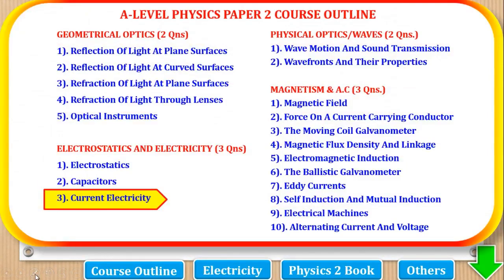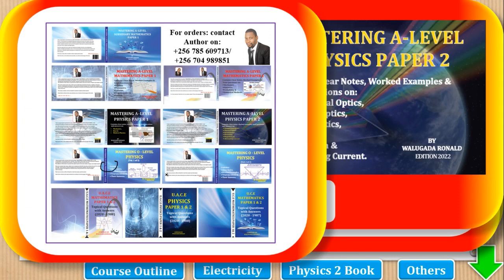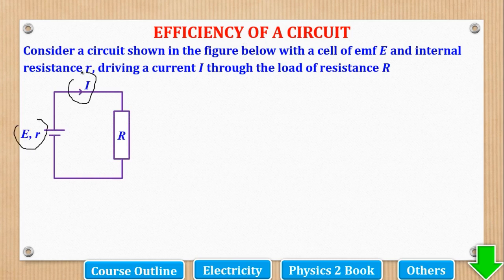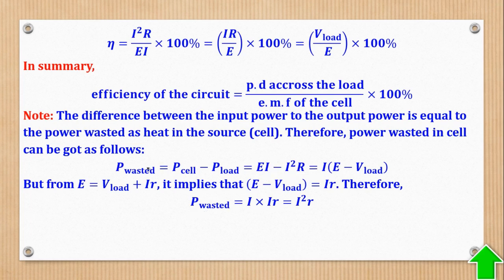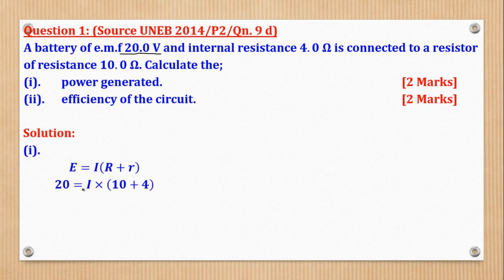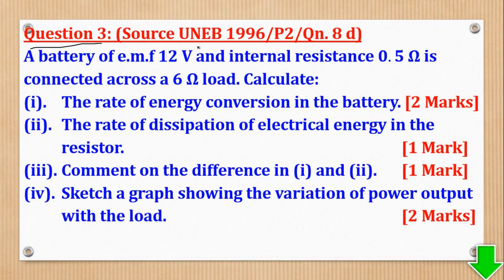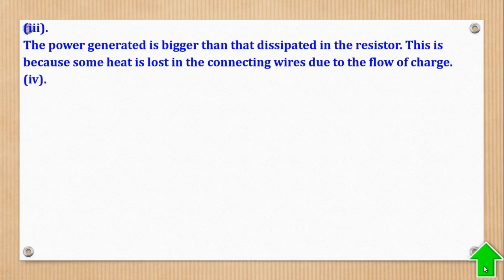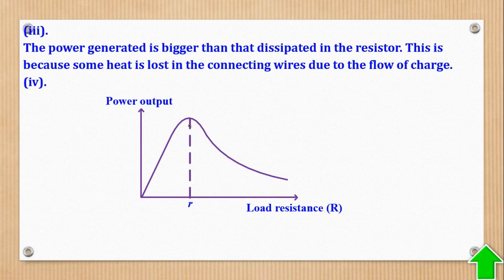006 - ALEVEL PHYSICS PAPER 2 | EFFICIENCY OF ELECTRICAL CIRCUITS (CURRENT ELECTRICITY) | FOR S 5 & 6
In this video I take you the calculations on efficiency of electrical circuits under current electricity.
The video contains numerous worked examples from UNEB Question Bank; and is suitable to A-level students in Senior Five and Six offering Physics as part of their combination. E.g. (PCM, PEM, PMT, PMA, e.t.c)